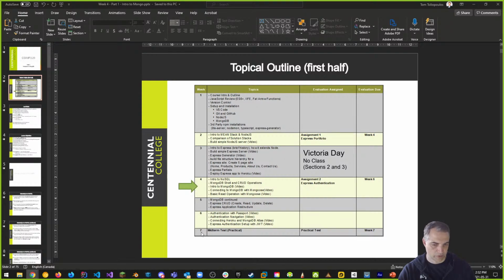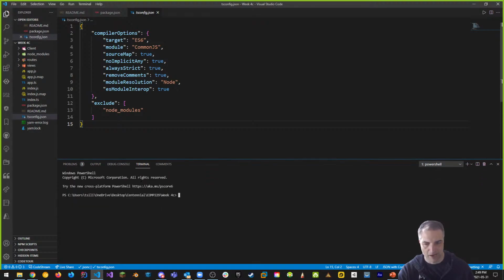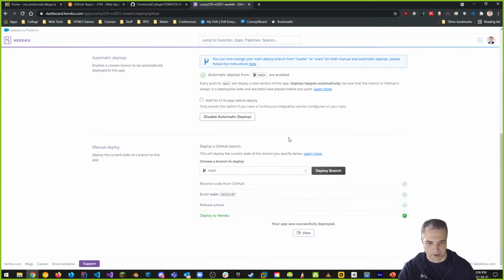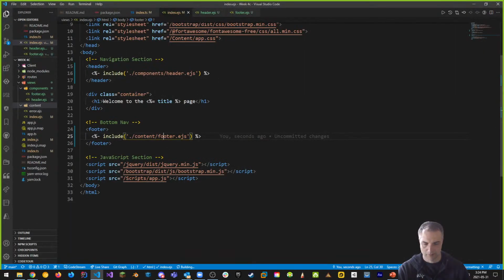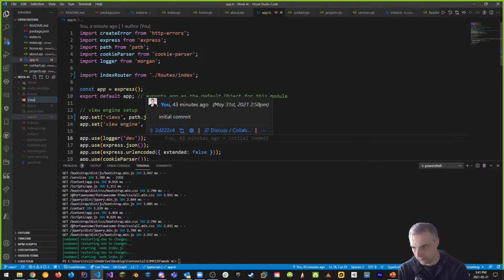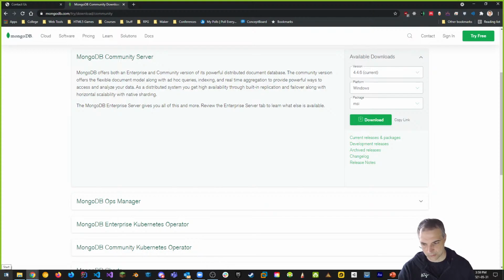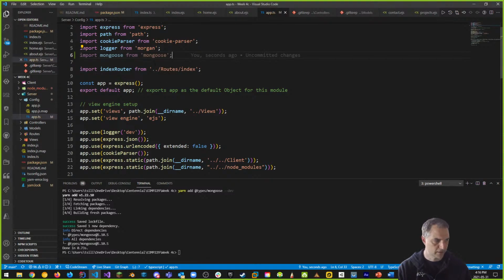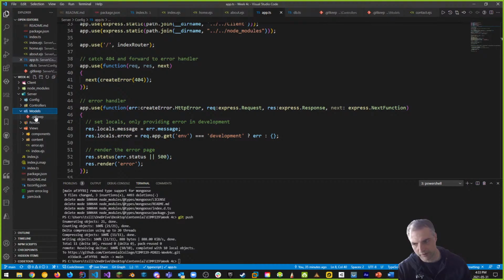COMP229 - M2021 - Week 4 - Part 1 - Intro to MongoDB